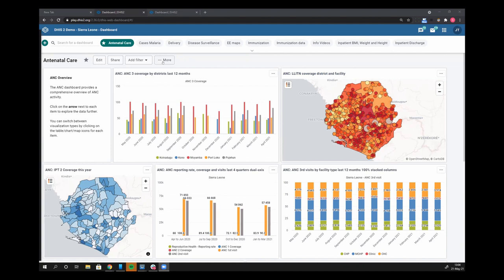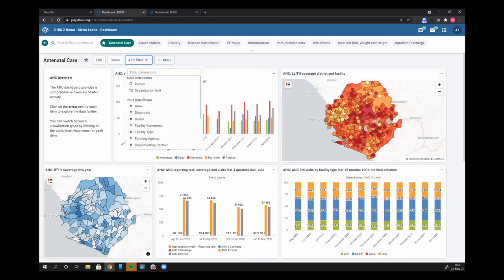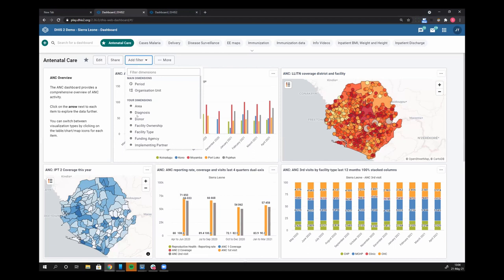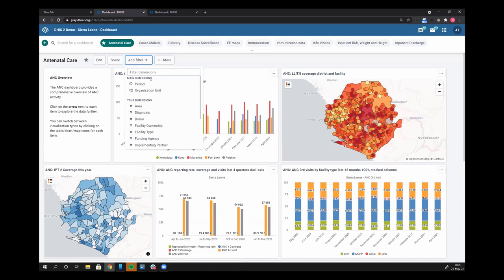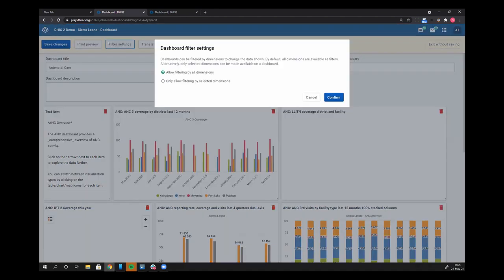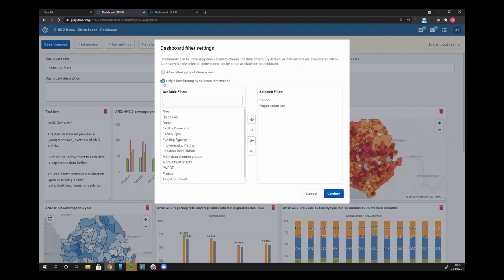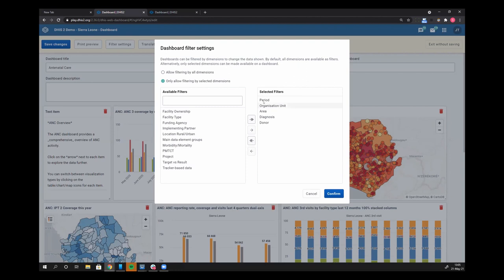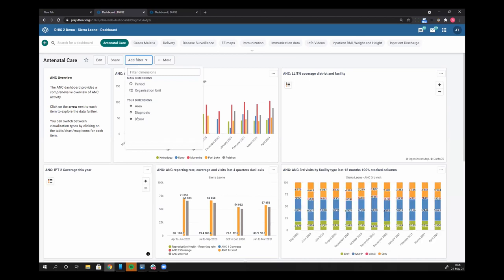DHIS 2.36 Analytics: Dashboard filter settings